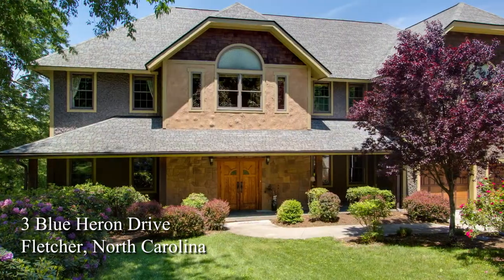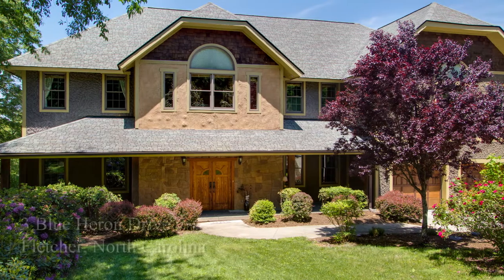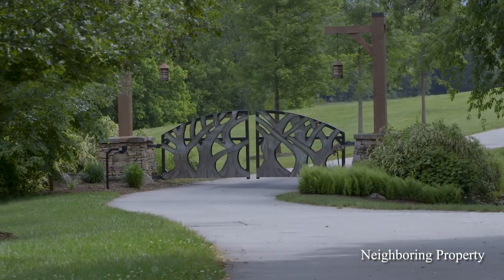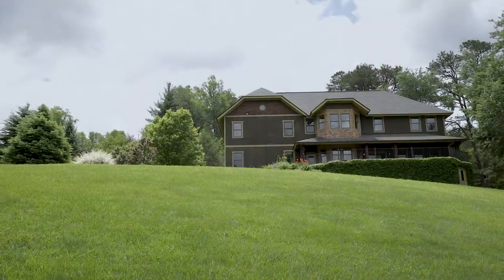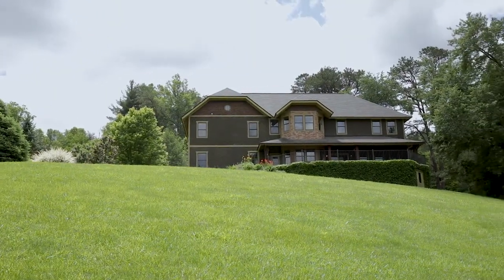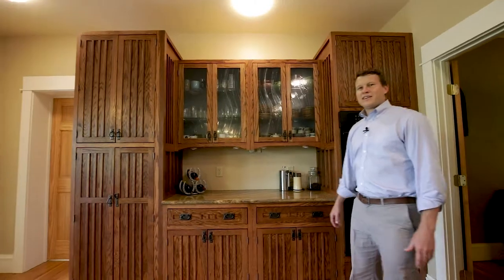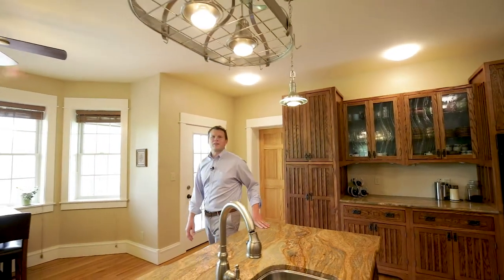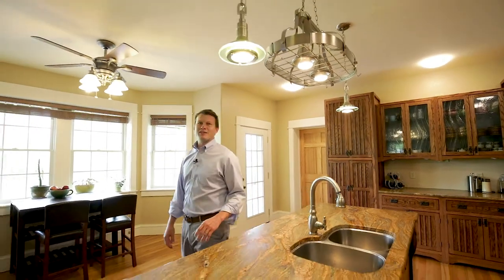3 Blue Heron Drive Fletcher, NC 28732